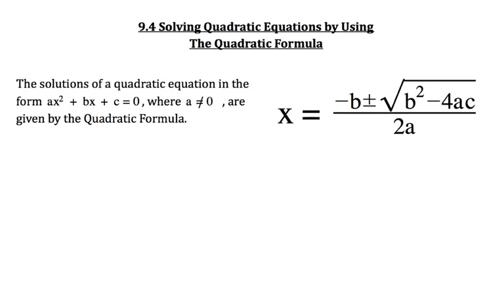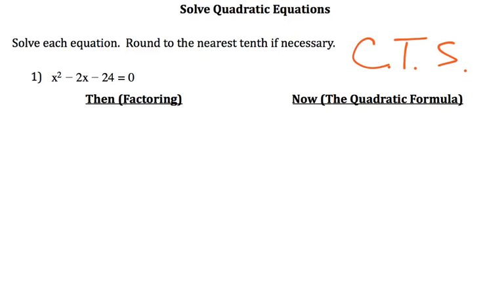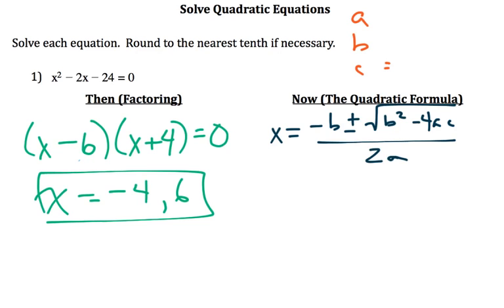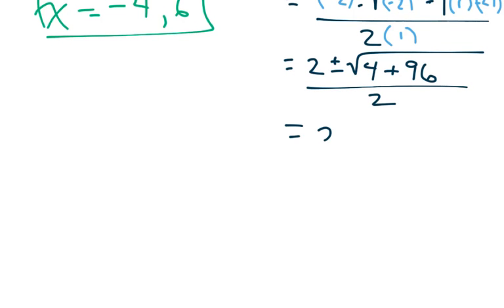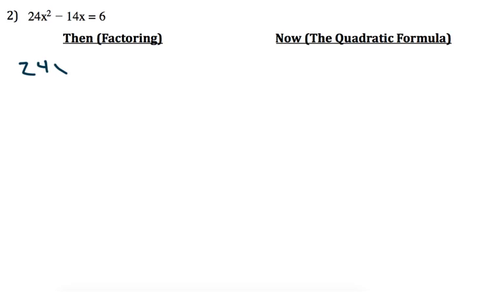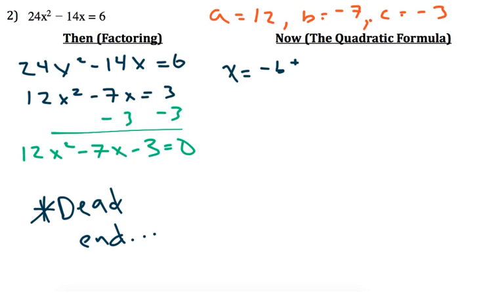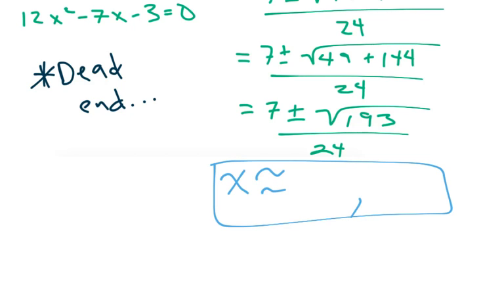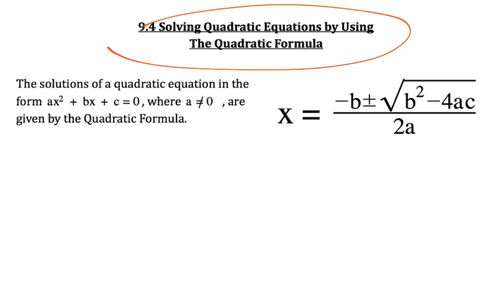9.4 Solving Using the Quadratic Formula (1 of 2)